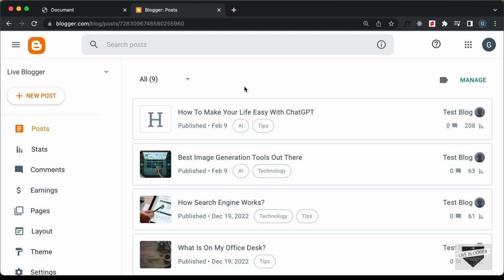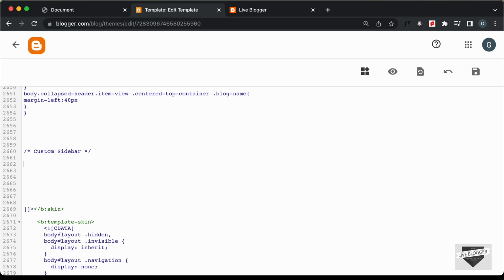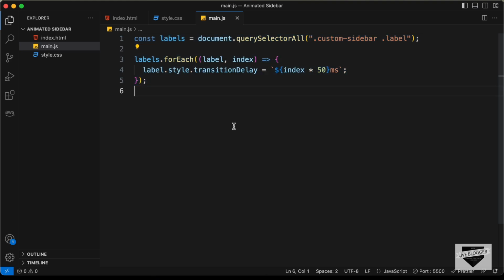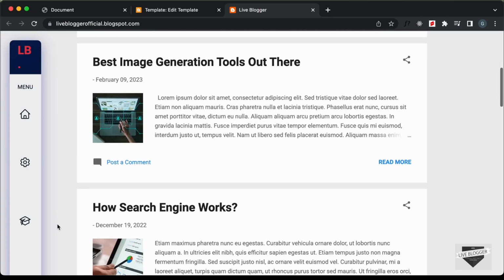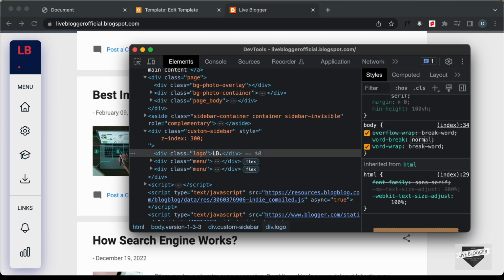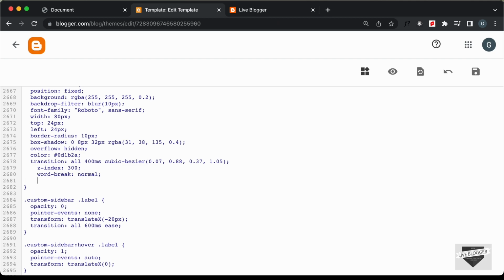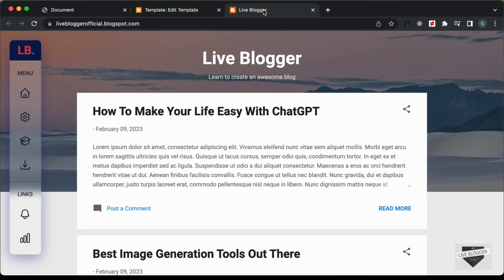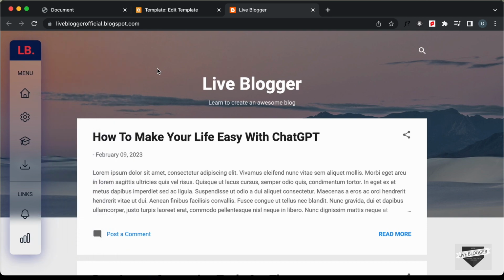How To Add Custom Animated Sidebar To Your Blogger Website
Hi guys, in this video, I will show you how to add custom animated glassmorphic sidebar to your Blogger website. I hope you find this useful.